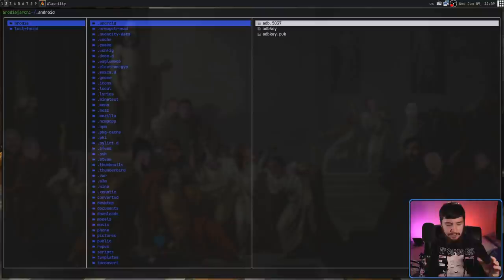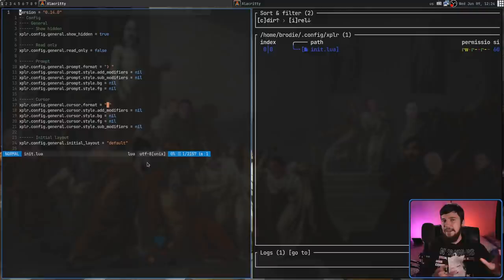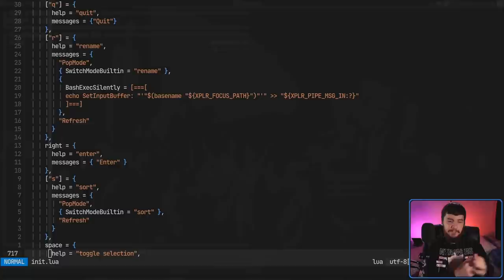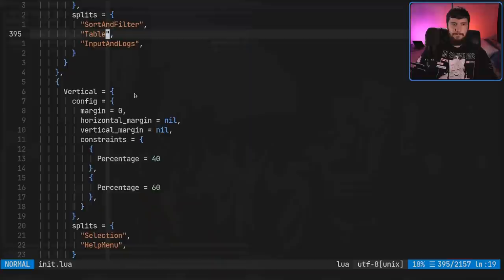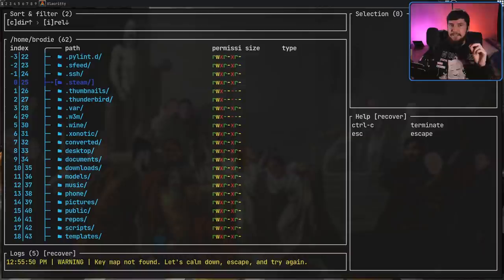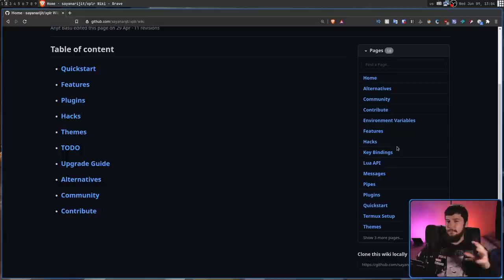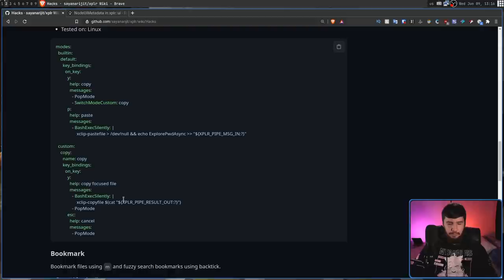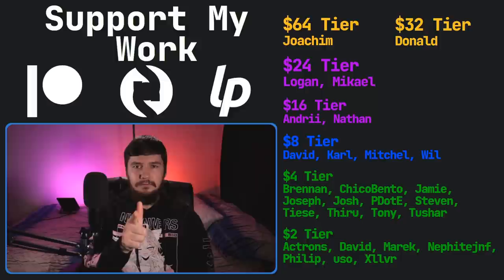XPLR: Insanely Hackable Lua File Manager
My main file manager is LF and most of the file managers I look at are of the same style but today is different, today we're looking at XPLR which is a single pane file manager with extra sub windows that can be 100% customized in Lua.

Time Stamps
0:00 Introduction
0:52 Basic Usage
1:40 Lua Configuration
3:07 Keybinds
5:09 Layout
6:35 More Application Usage
9:18 Documentation Issues
12:19 Outro

Credits
🎨 Channel Art:
All my art has was created by Supercozman